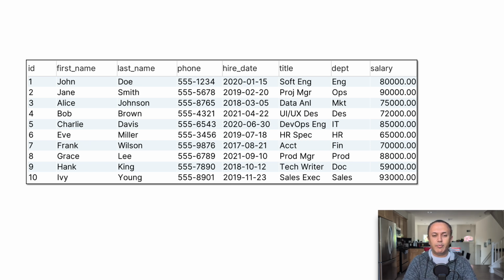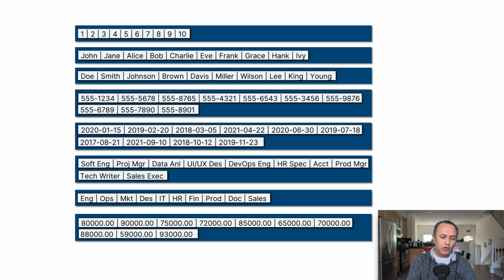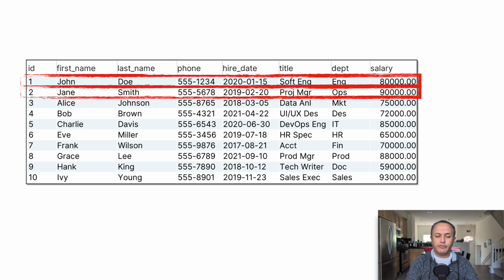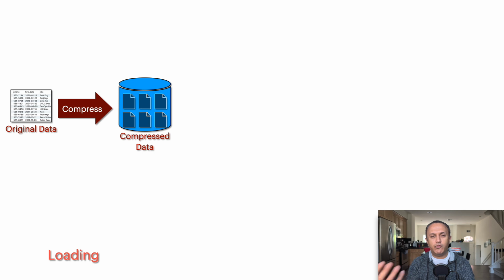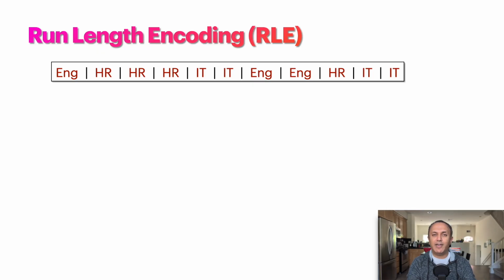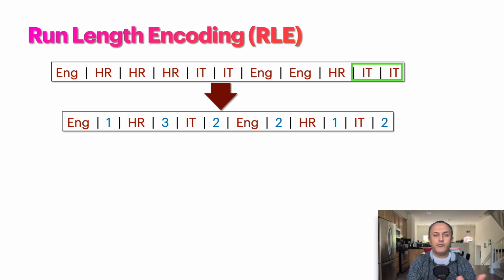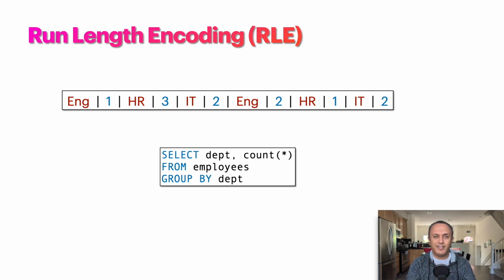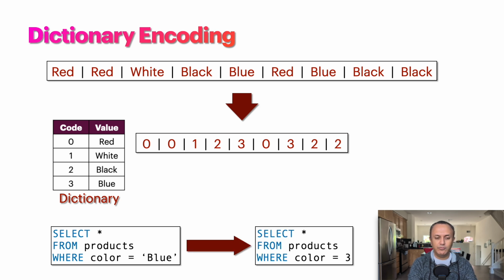Columnar Databases/Column Stores - Part 2 (English) with Amr Elhelw - Tech Vault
In this video we continue the topic of Columnar Databases, and dive into data compression techniques used in them.

▬ Contents ▬▬▬▬▬▬▬▬▬▬▬▬
00:00 Intro
02:36 Data Compression
12:19 Run Length Encoding (RLE)
17:49 Dictionary Encoding
21:21 Summary